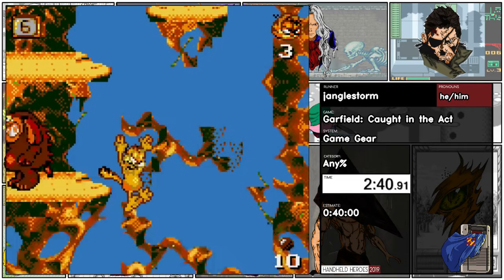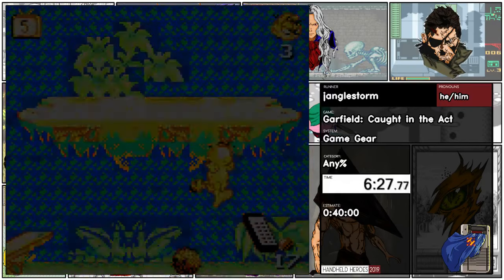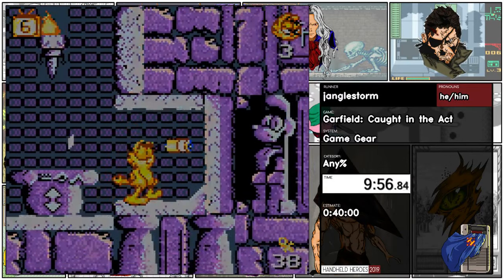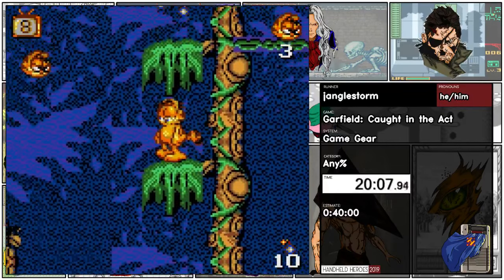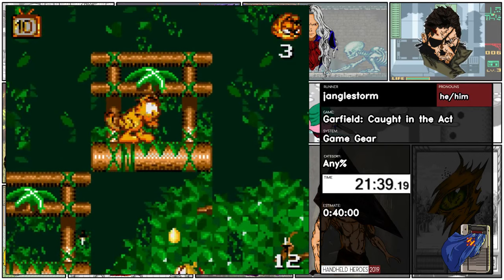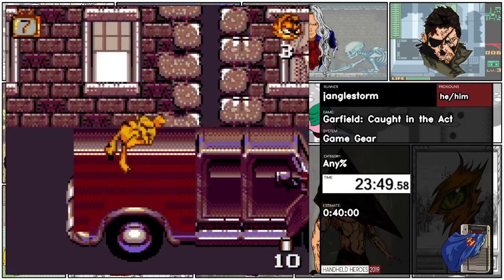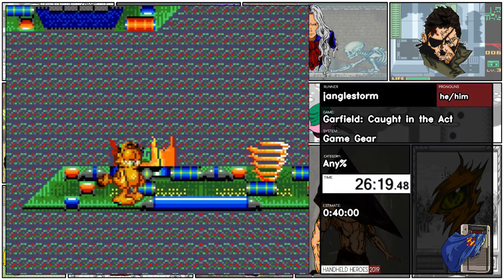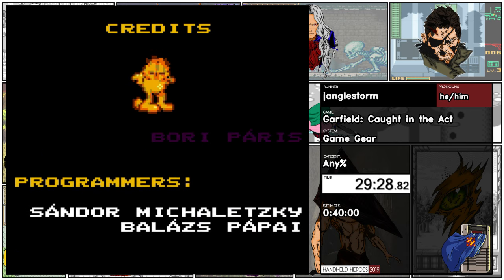Handheld Heroes Marathon 2019: Garfield: Caught in the Act(Any%) - janglestorm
Handheld Heroes Marathon 2019